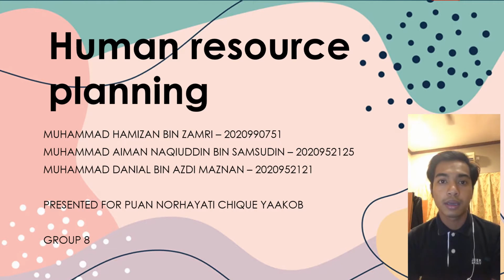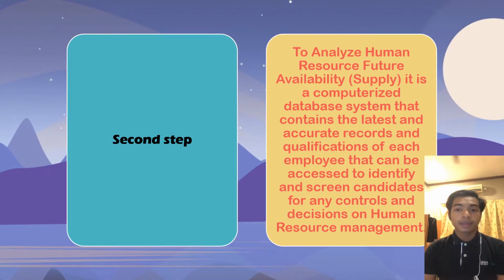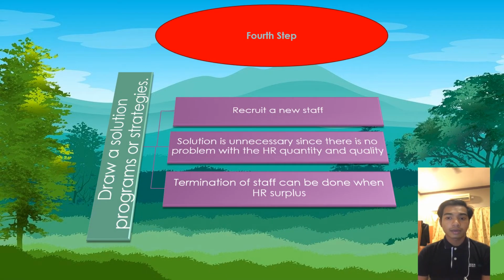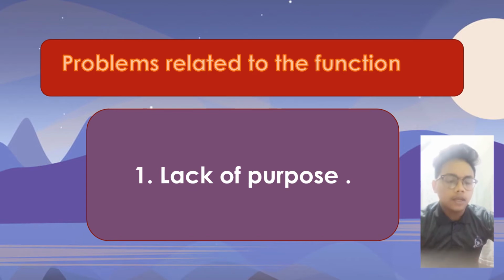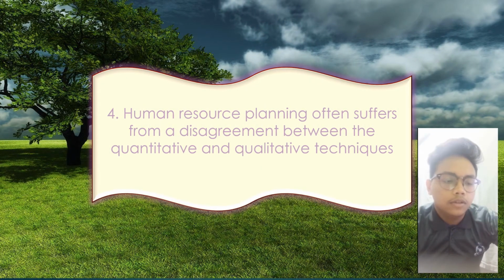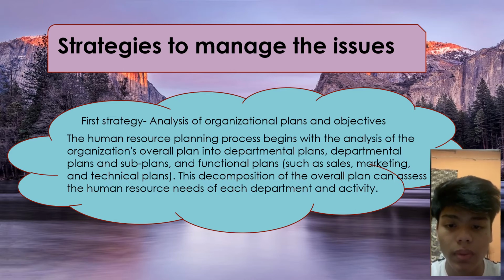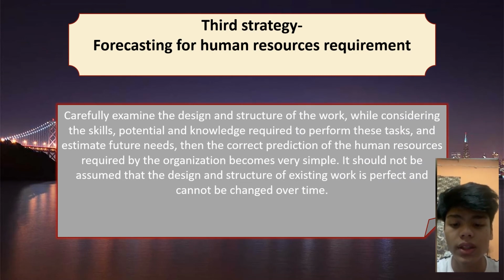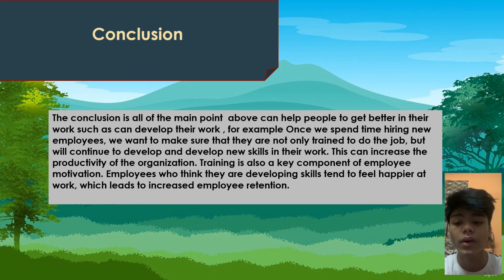Human resource planning (Group 8)